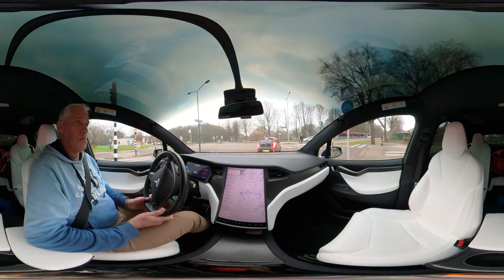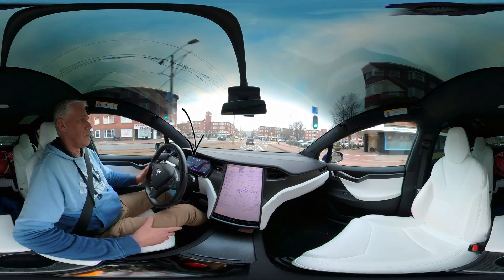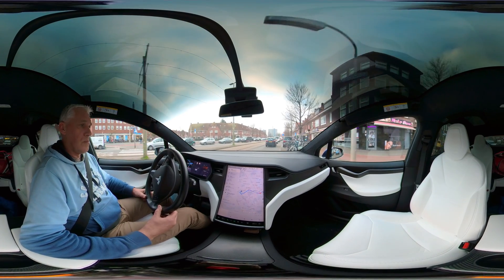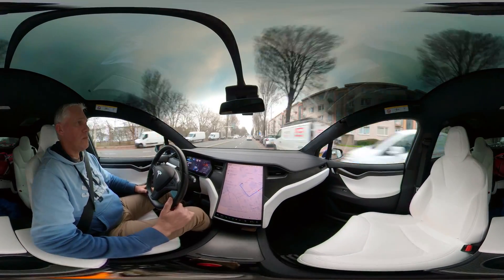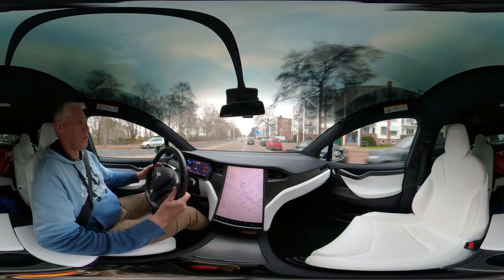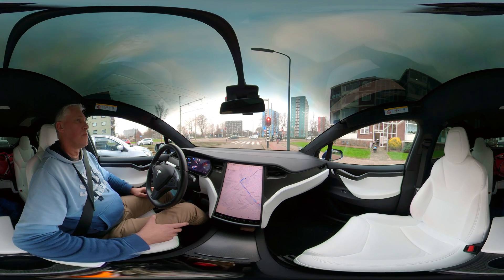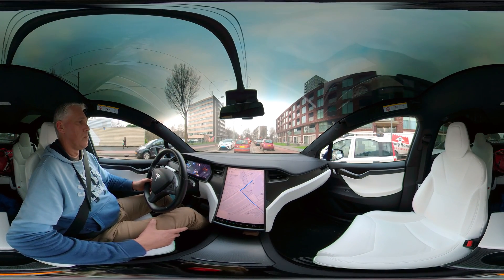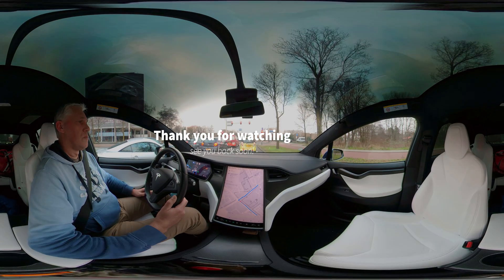VR360 Tesla Autopilot DAYTIME city driving in The Hague, The Netherlands. FSD 2021.44.30.8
A short trip on Tesla Autopilot in The Hague, The Netherlands, in 360 Virtual Reality during daytime. See how it handles tram-rails and poor lane markings.

January 2022, software version 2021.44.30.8

What works and what does not yet work in Autopilot in Europe? It seems that roads with tram-rails are still somewhat of a challenge for this version of Autopilot. Otherwise, very nice performance.

Driving in a Tesla Model X 100D with FSD computer HW 3.0